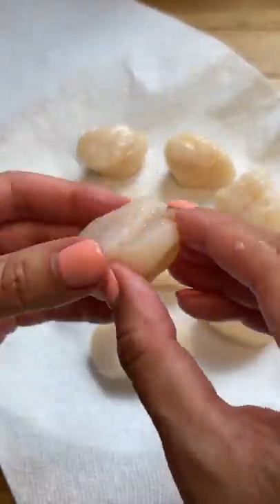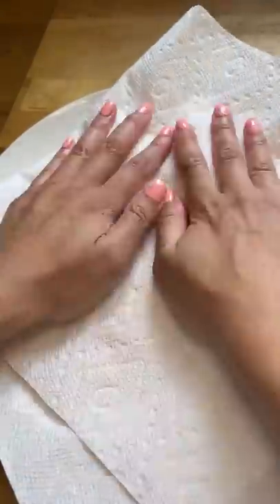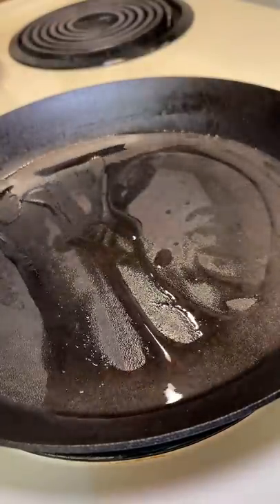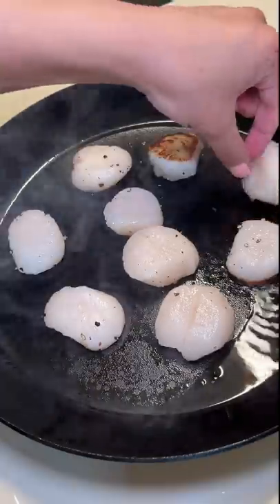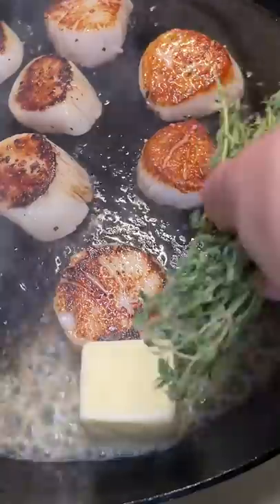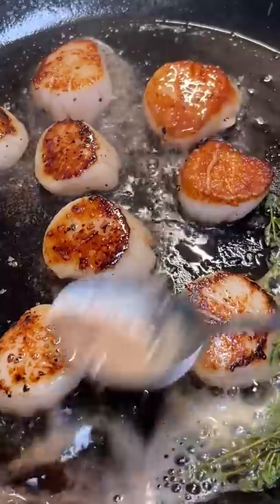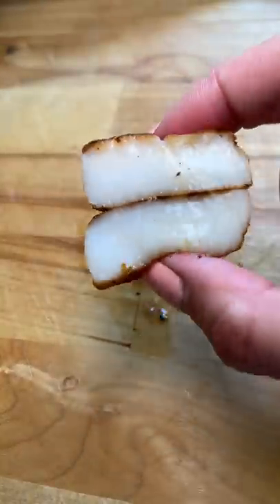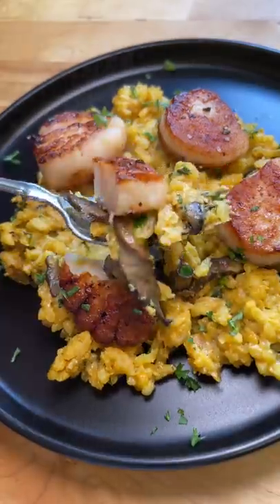I cooked scallops